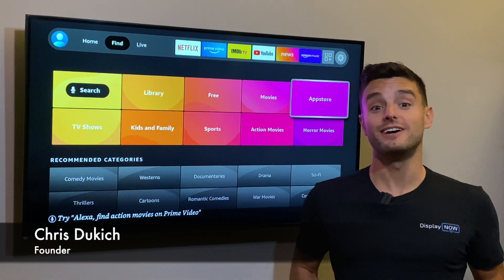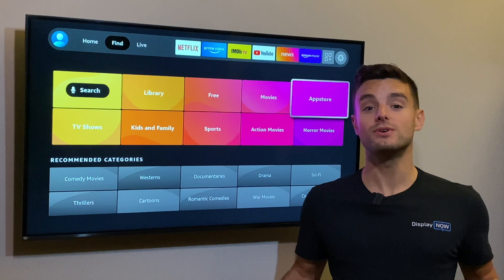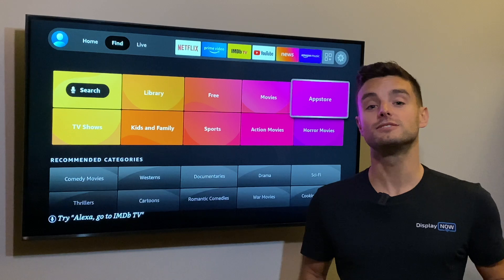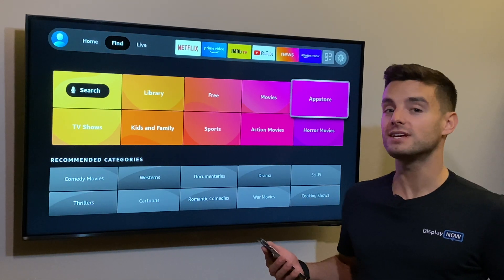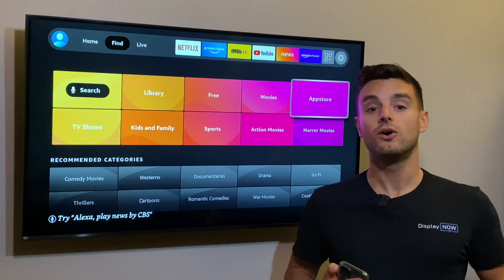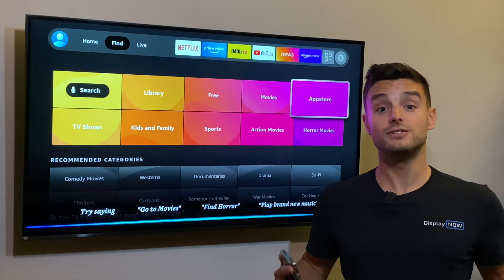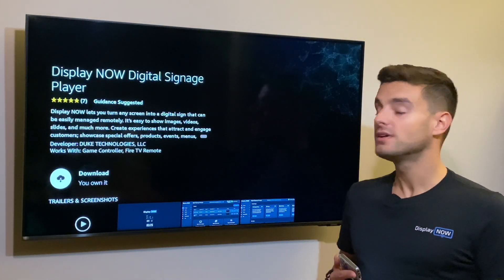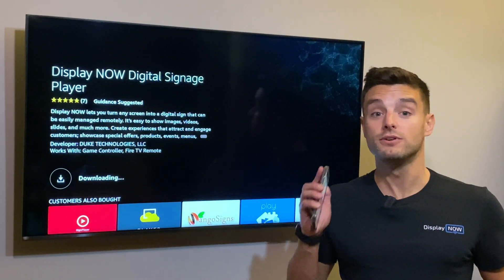Display NOW Digital Signage - Setup Demonstration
Learn how to setup your first digital sign in this short two minute video.
for setup instructions and links to our app.